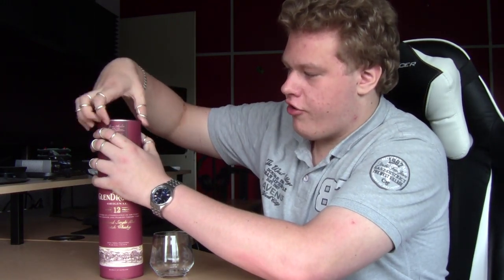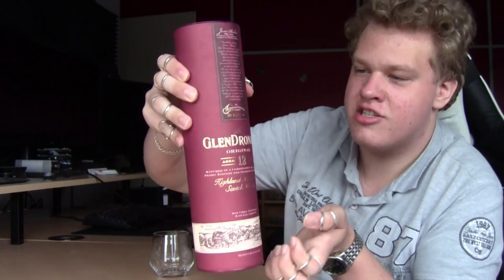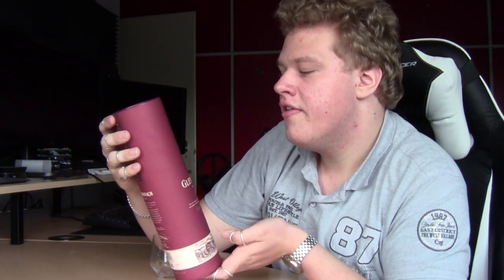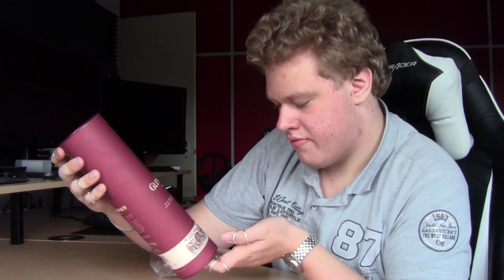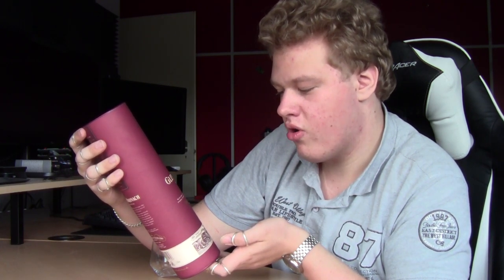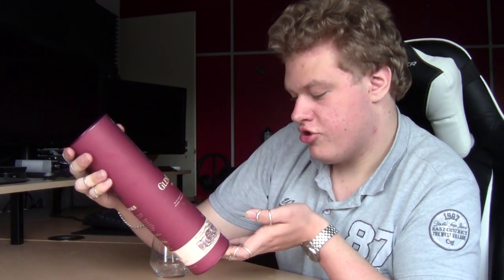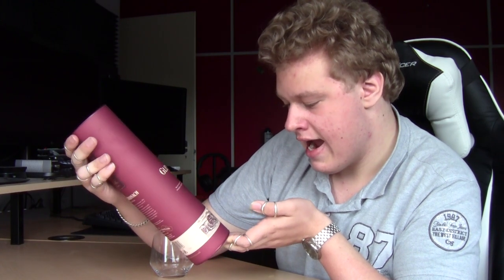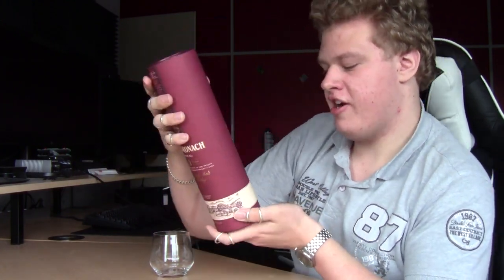(English) Ronald Reviewed: "Glendronach 12 (18) Years (2013 Botteling)" (Single Malt)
Skip to nosing: 8:59

 In today's video I taste and nose my first whisky from Glendronach and (spoiler alter) I was not dissapointed!

This botteling is pretty special, in fact, it is not 12 years old, its 18 years old!
I talk about this in the video.

I am not going to write a whole story in the discription about the whisky.
I am just going to say that this is one of my favorites.
The price is awsome, it has no colour, and no chill filtration fodoo magic.

If you want to try this I suggest you do it fast becuase the new 12 year old WILL be 12 years old ;)